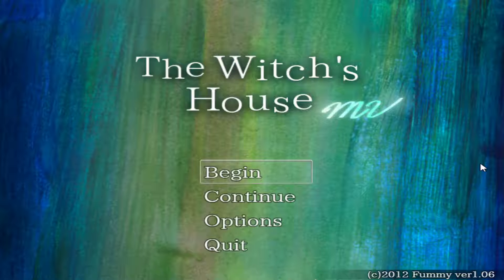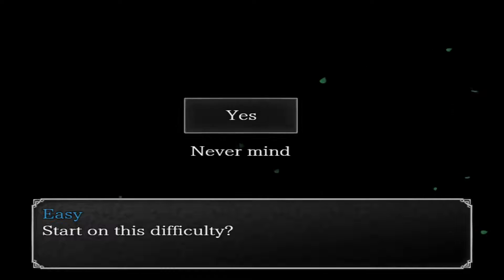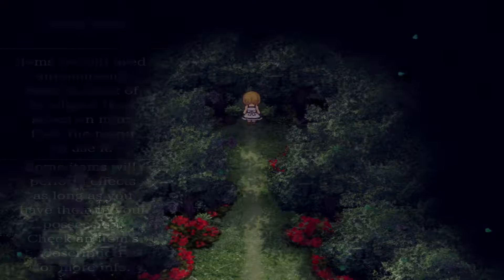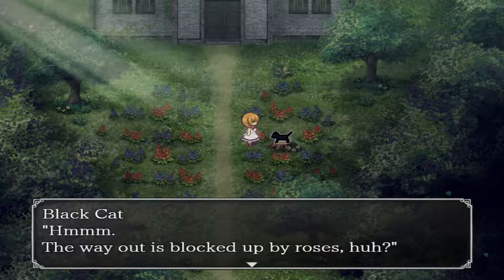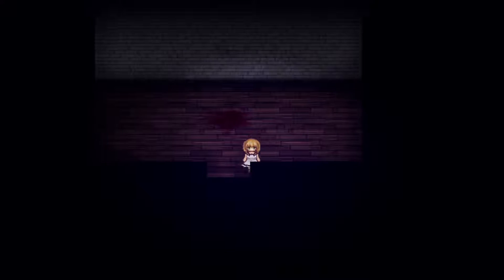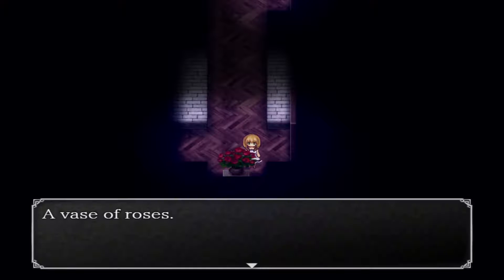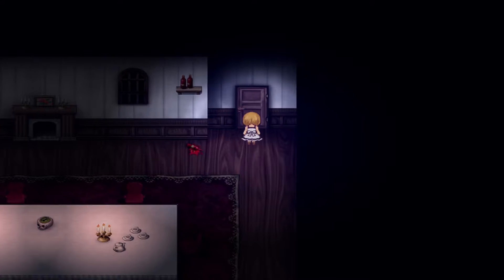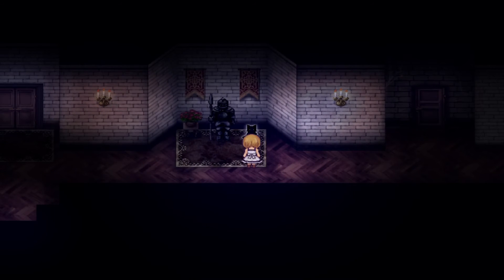Into the House - The Witch's House Part 01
A girl wakes up in the middle of the forest near a house. What to do but go inside?